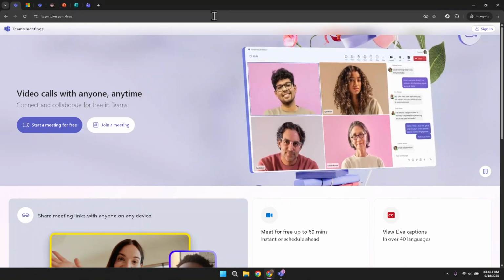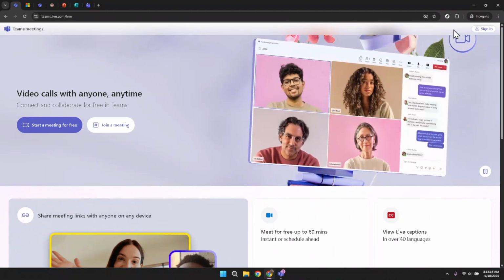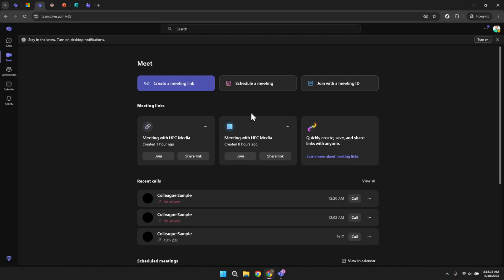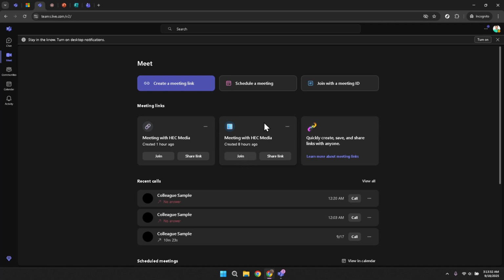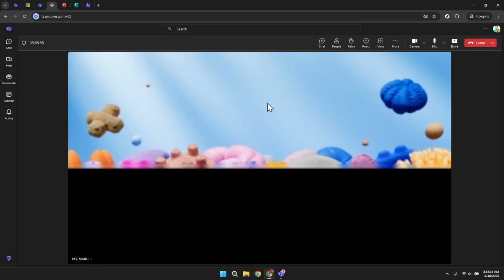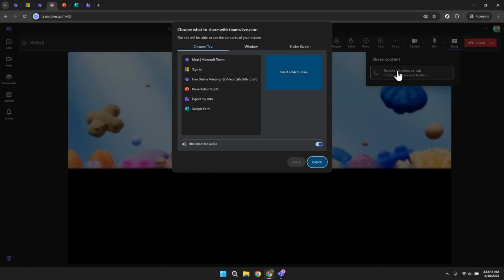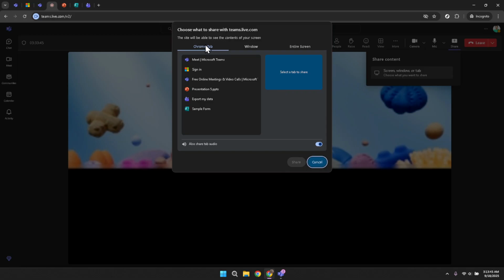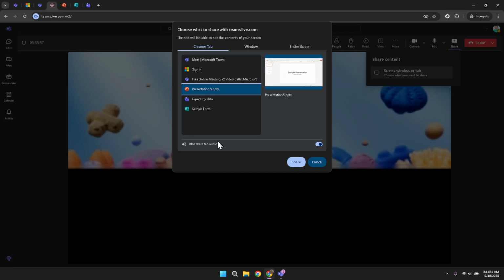How To Play Video & Music Properly In Microsoft Teams [2025 Guide]